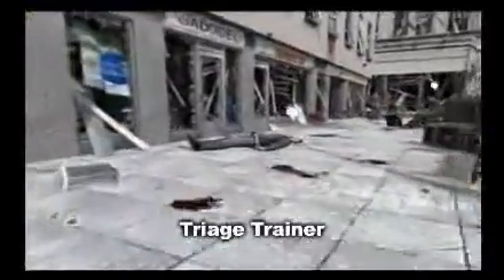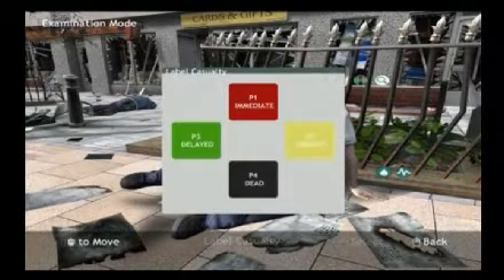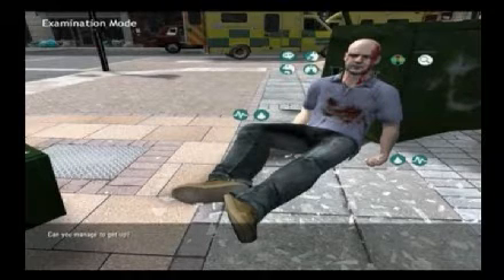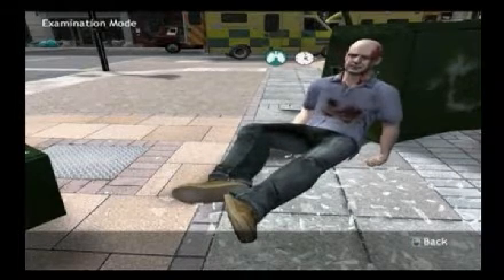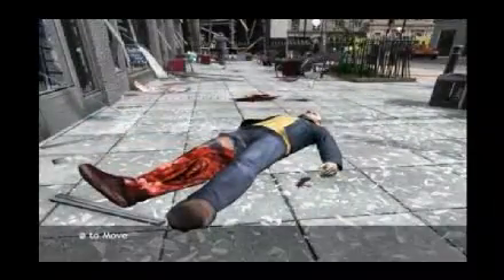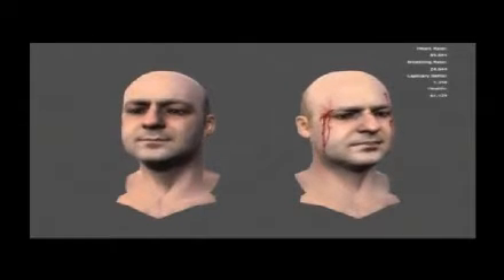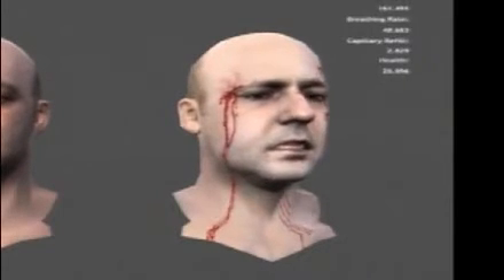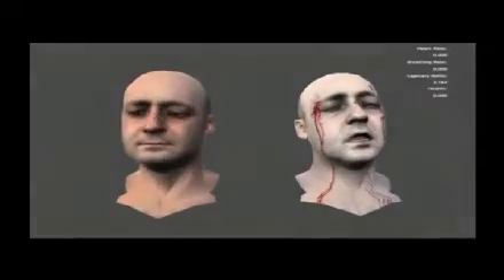Virtual life or death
Lives could be saved in an emergency  thanks to a virtual world training package that improves the response of professionals, which could be a matter of life or death.